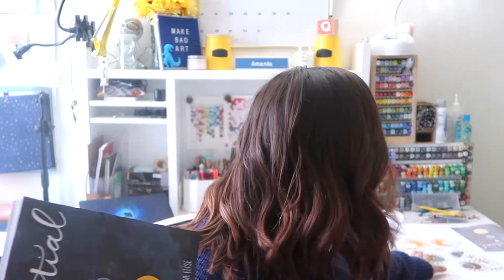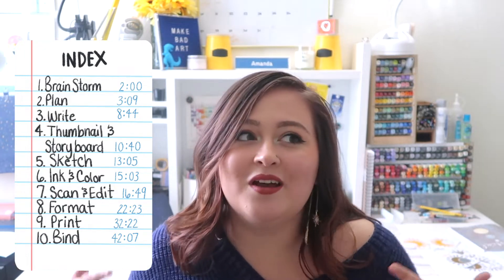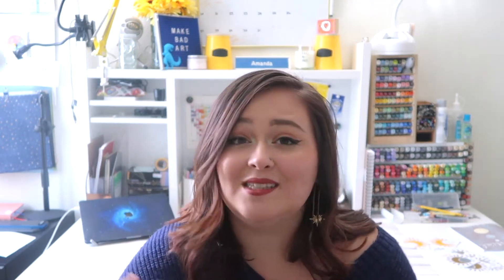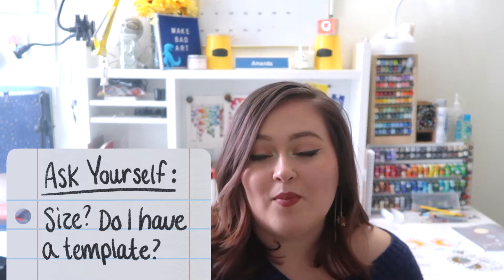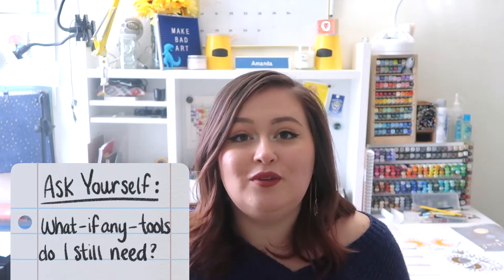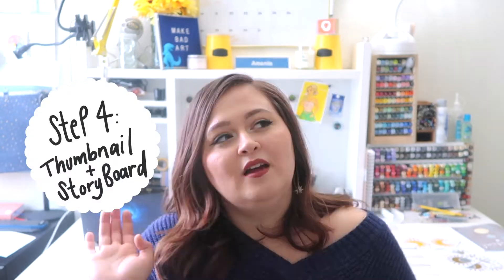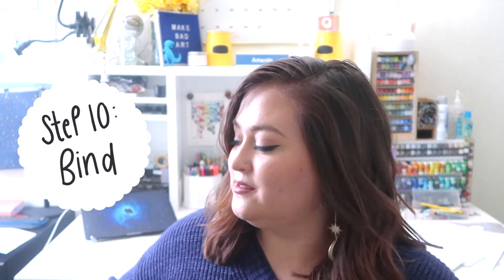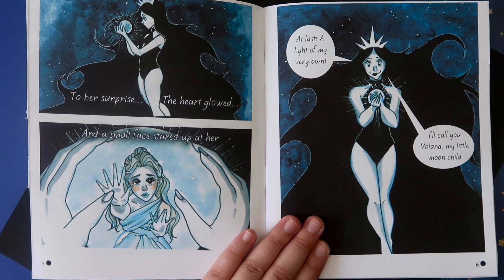HOW TO CREATE A COMIC BOOK | From Idea to Final Product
Time Stamps:
1. Brainstorm: 2:00
2. Plan: 3:09
3. Write: 8:44
4. Thumbnail/Storyboard: 10:40
5. Sketch: 13:05
6. Ink/Color: 15:03
7. Scan/Edit (Photoshop): 16:49
8. Format (InDesign): 22:23
9. Print: 32:22
10. Bind: 42:07

PRE-ORDER CELESTIAL NOW!
Orders made before October 31st will receive a limited edition Vinyl Decal with purchase!

In today's video, I walk you through the ENTIRE process of creating my book, "Celestial". If you are an artist or writer who wants to create your very own comic and need help taking your idea and making it a reality, then this video is for you! I use Adobe Photoshop and Adobe InDesign.

Products Mentioned:
- 8.5"x14" paper*
- Long Arm Stapler*

- My Inktober Supplies